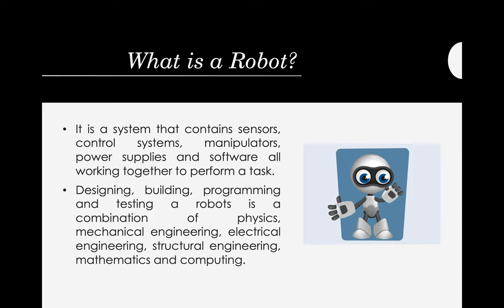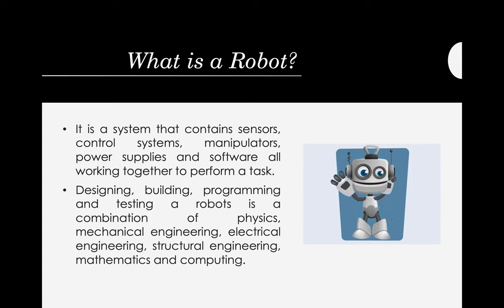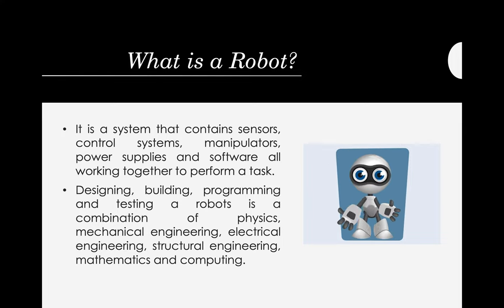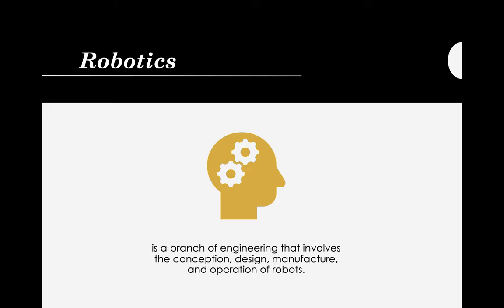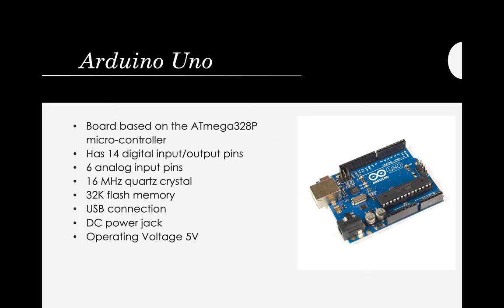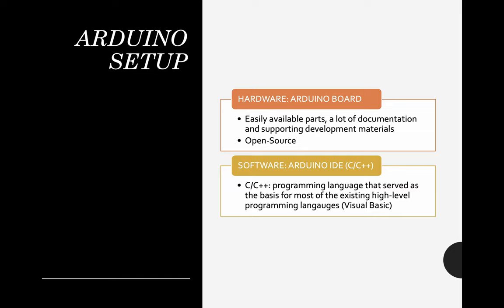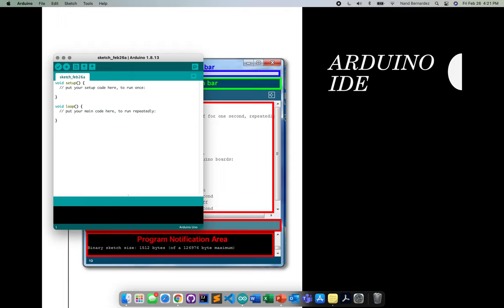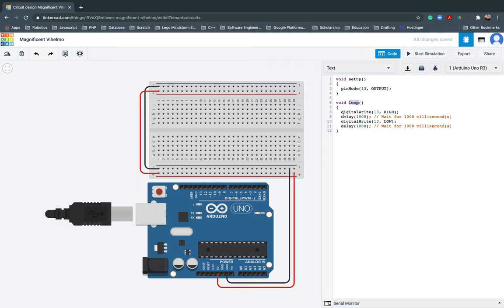1.1 Introduction to Arduino and Robotics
This video talks about the Introduction to Arduino and Robotics, and how to use TinkerCad.